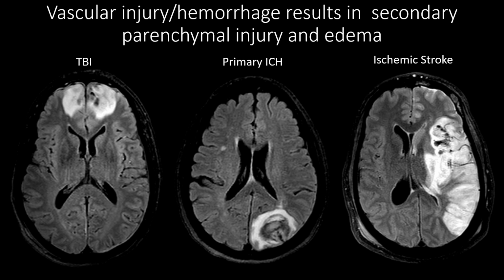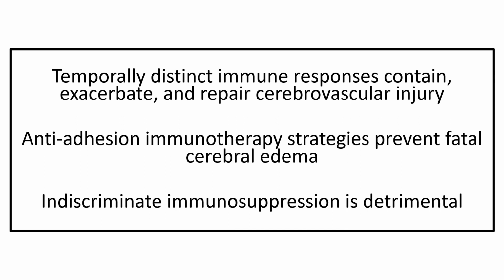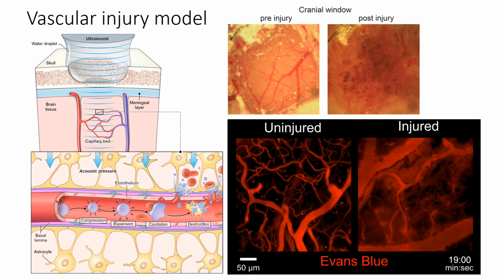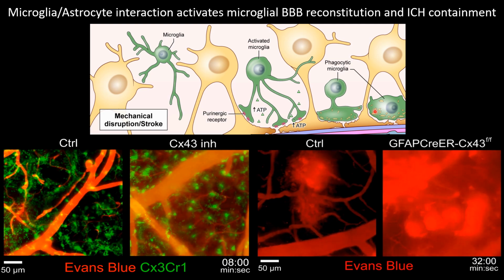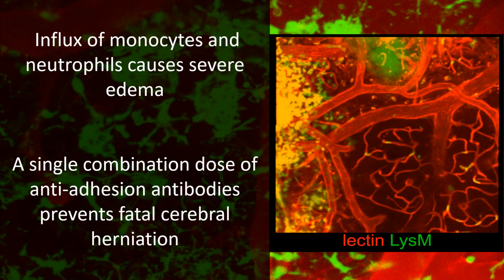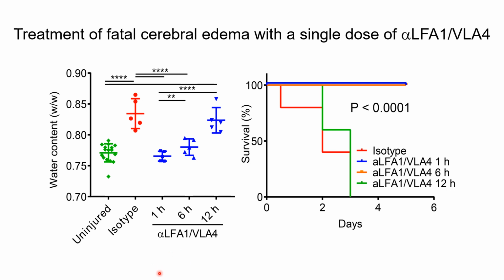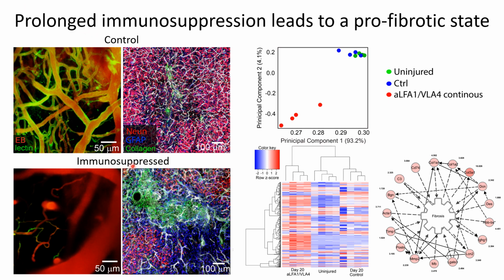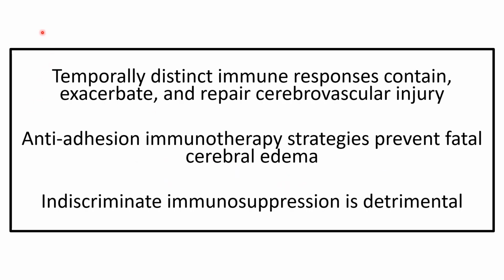2021 Quest Award Winner: Resident Basic Science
Immunology of Cerebrovascular Injury: Innate Drivers of Damage and Repair
Presenting Author: Panagiotis Mastorakos, MD, PhD